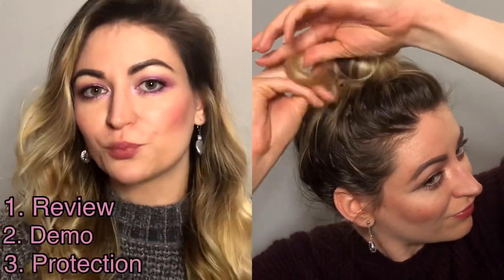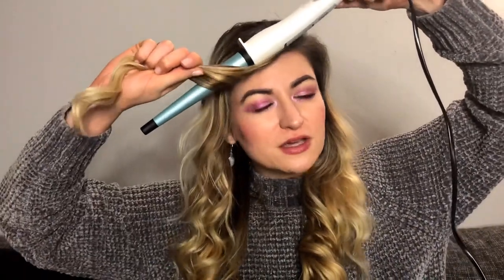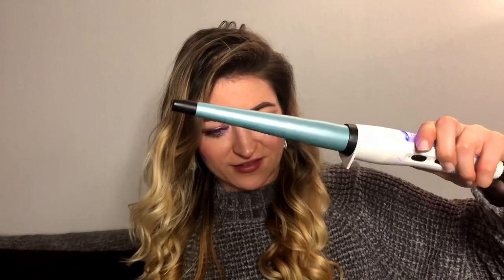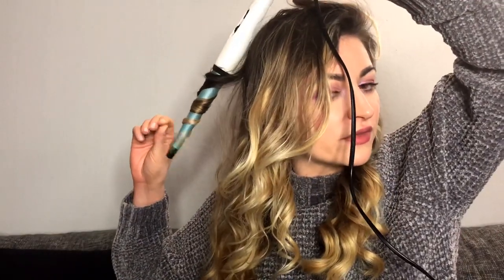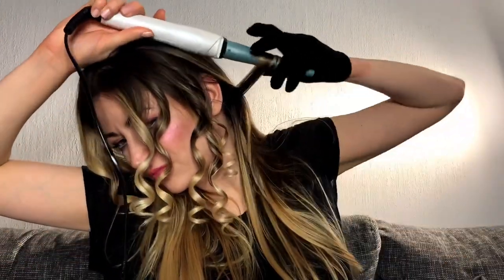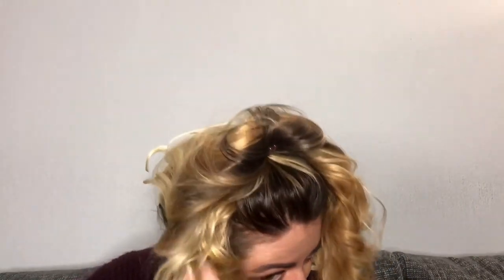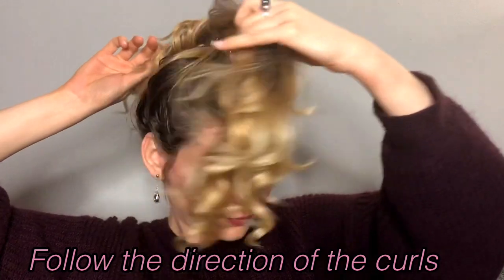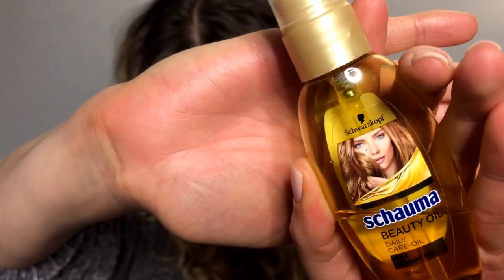Remington Shine Therapy Curling Wand CI53W REVIEW + DEMO + BUN to KEEP SPIRAL CURLS SAFE OVERNIGHT!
I get asked about my go to curls a lot, so I made a 20 minute documentary on my favourite mehod to get spiral curls, the products I use and how I keep my curls fresh overnight. I also linked the curling wand below. You are welcome! I hope my review of Remington Shine Therapy Curling Wand CI53W is useful to you!